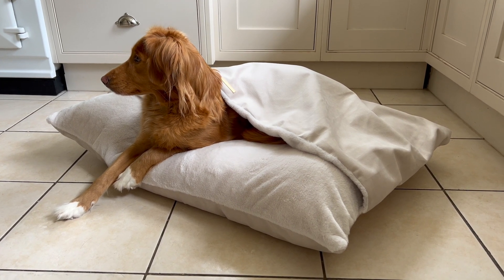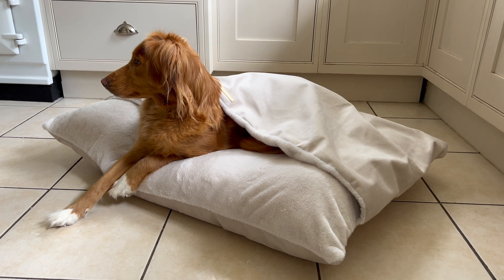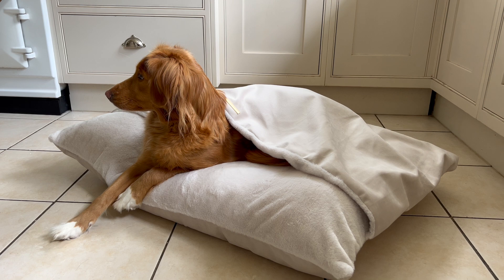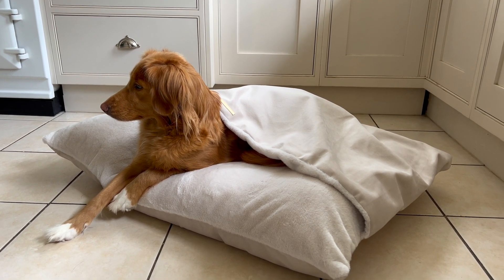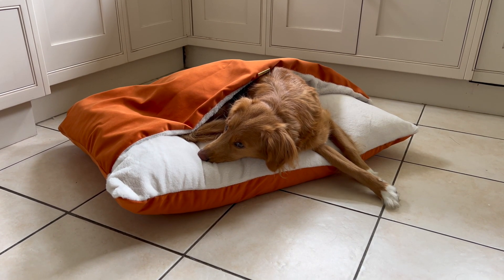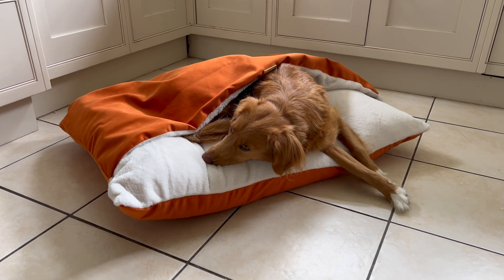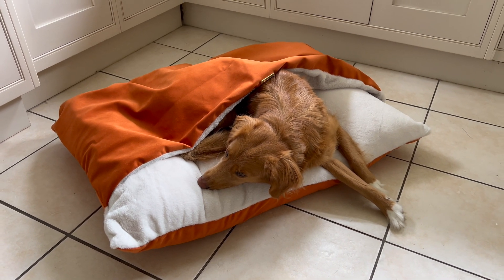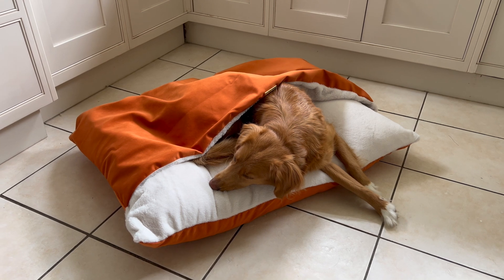Versatile Velvets | Lords and Labradors